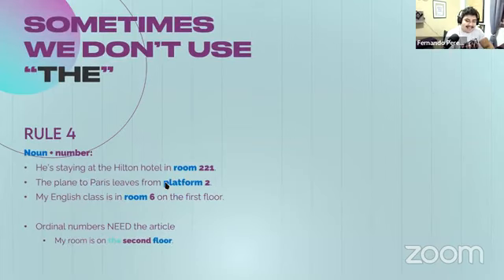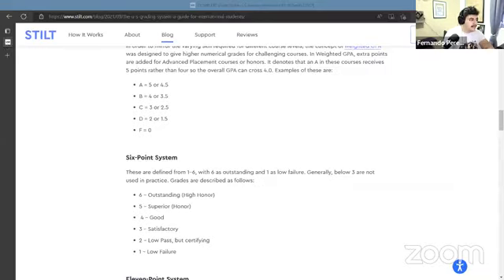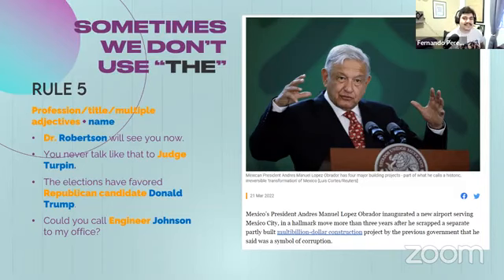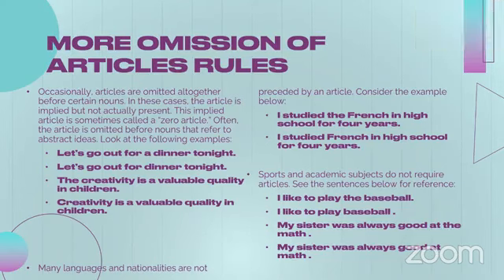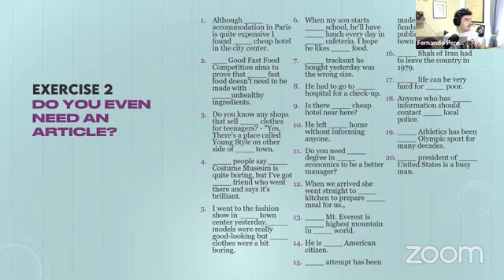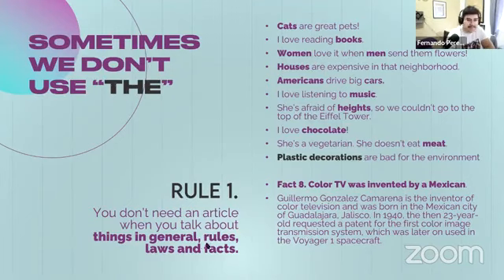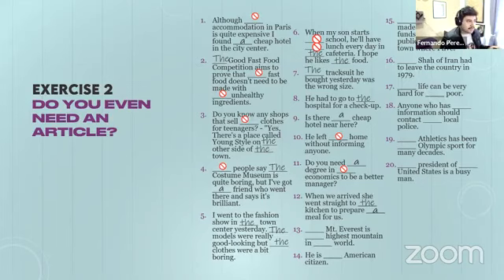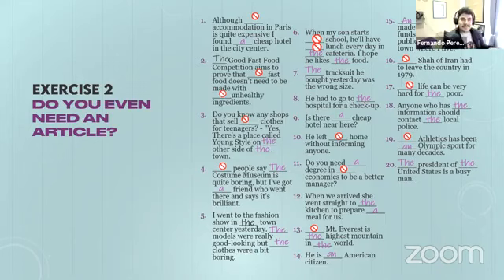B2 Upper Intermediate | Articles | Mr. Pérez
Esta clase fue transmitida el día 07 de Octubre del 2022 en Facebook Live. Durante esta sesión vimos: